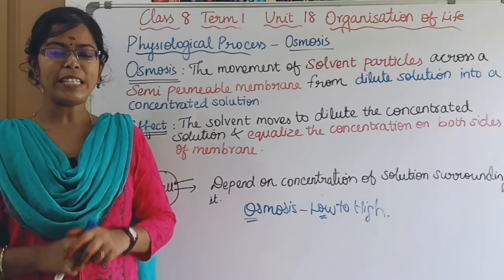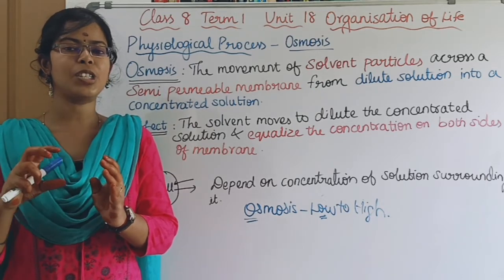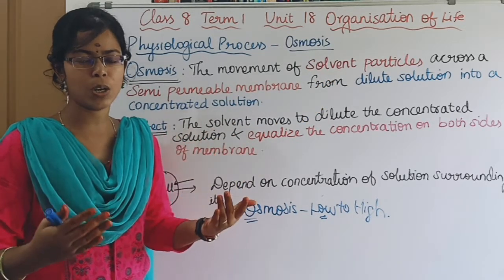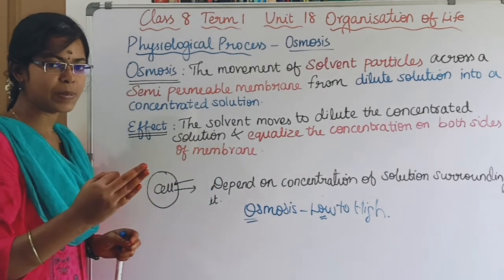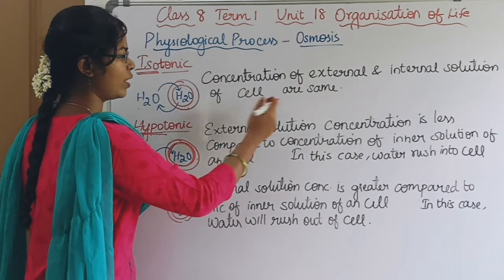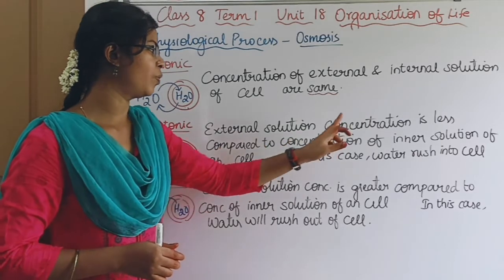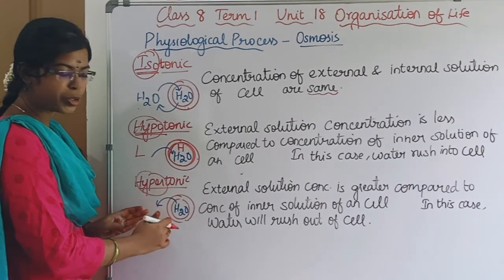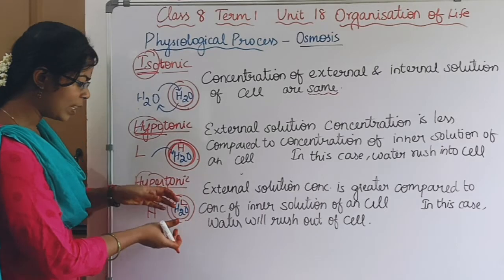Physiological Process - Osmosis| Class 8 Science Term 1 Unit 18 Organisation of Life